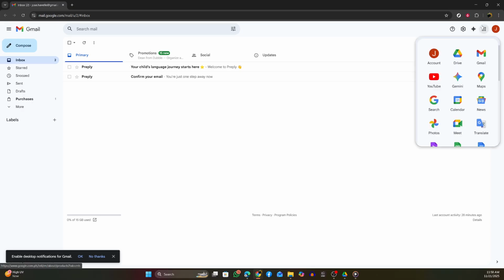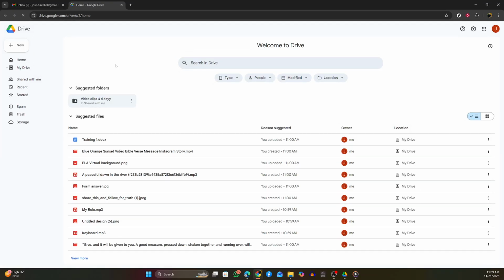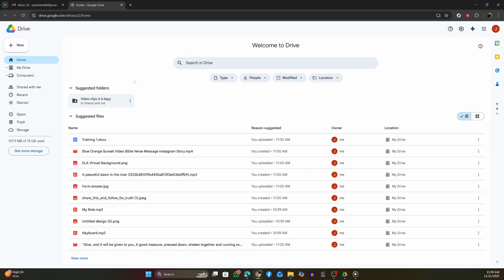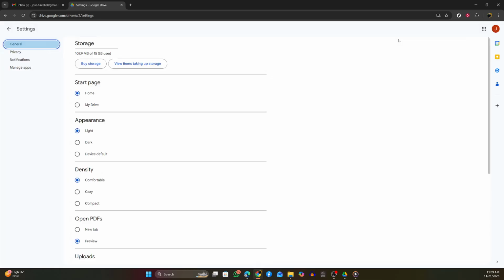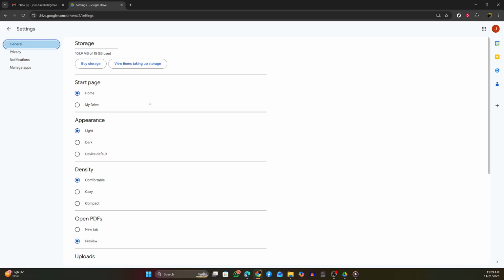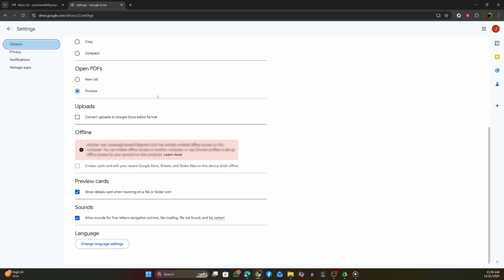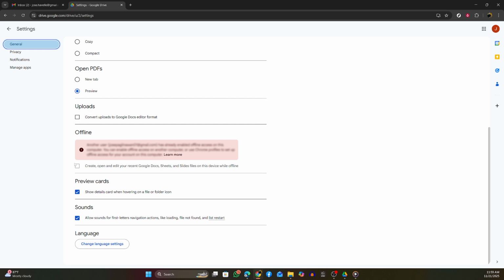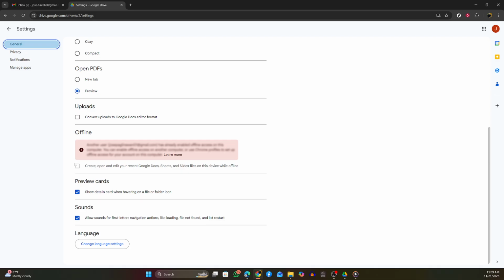How to use Google Drive in Offline mode [FULL GUIDE]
In todays video we cover How to use Google Drive in Offline mode